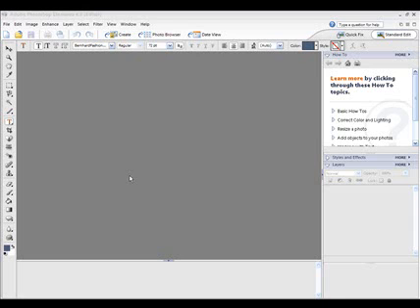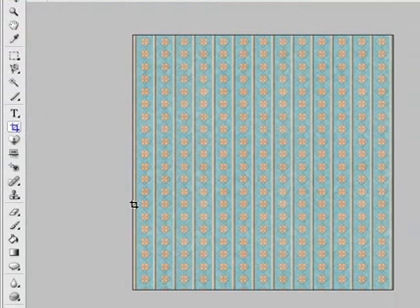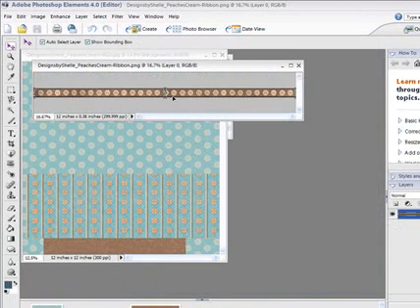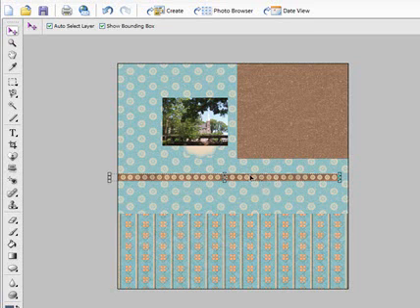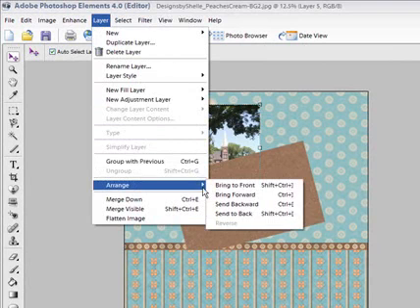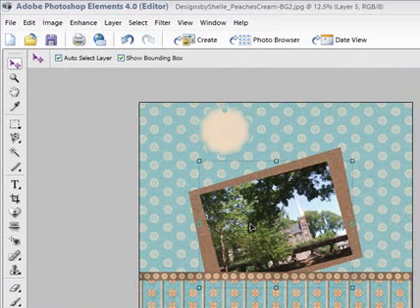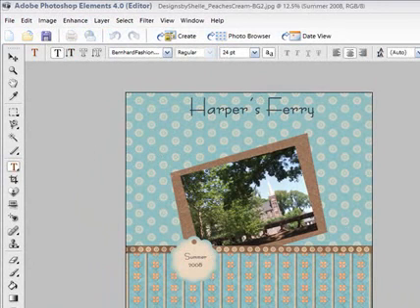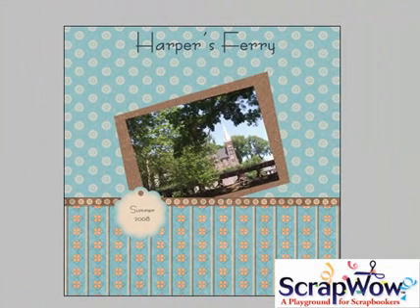Photoshop Elements - Make Digital Scrapbooking Page Layouts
This video shows you how to make a digital scrapbooking page layout using a digital scrapbooking kit and the popular digital scrapbooking software Photoshop Elements 6.0. Photoshop Elements 6.0 is a very diverse program that will work with most digital scrapbooking kits available online today.

Attention Digital Scrapbookers. to get free digital scrapbooking kits that you can use with Print Master just like in the video.